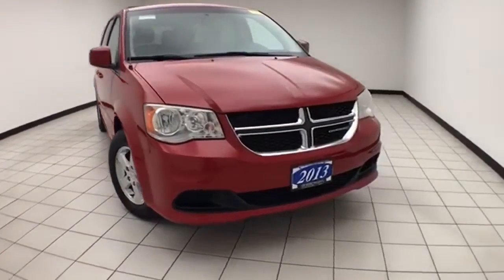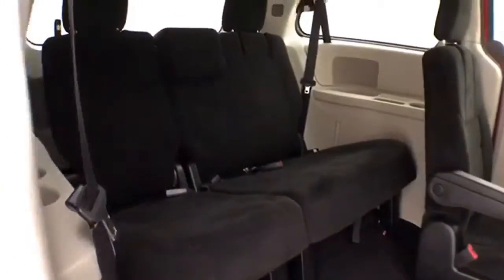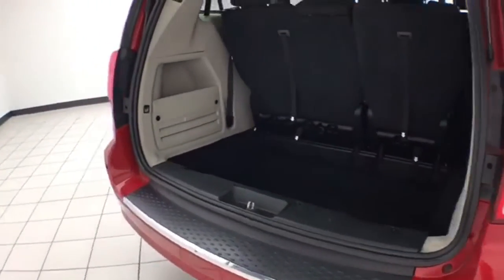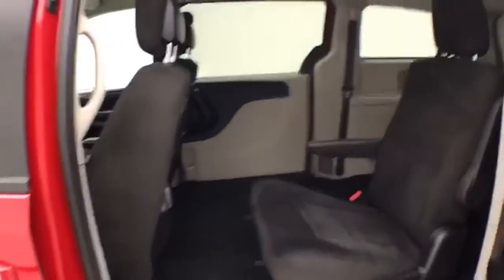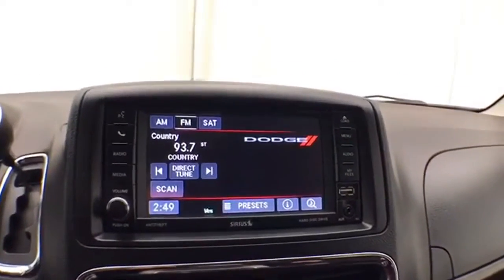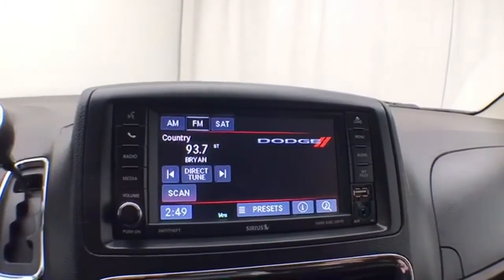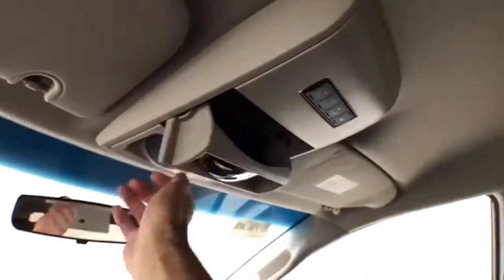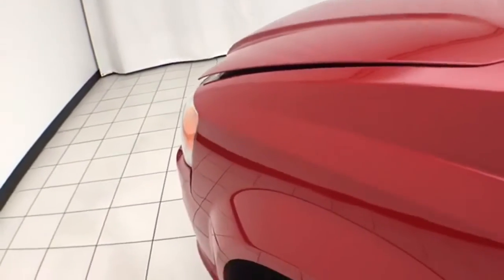Used 2013 Dodge Grand Caravan Oshkosh WI Sheboygan, WI B9969PA - SOLD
Year: 2013
Make: Dodge
Model: Grand Caravan
Trim: SXT
Engine: 6 Cyl. 3.6L
Transmission: Automatic
Color: Redline Two-Coat Pearl
Interior: Black/Light Graystone
Mileage: 110682
Stock #: B9969PA
VIN: 2C4RDGCG2DR637030
Redline 2 Coat Pearl 2013 Dodge Grand Caravan SXT Accident Free History, Local Trade, 7 Passenger Seating, 115V Auxiliary Power Outlet, 2nd Row Overhead 9 VGA Video Screen, 2nd Row Overhead DVD Console, 40GB Hard Drive w/28GB Available, 6 Speakers, 6.5 Touch Screen Display, Audio Jack Input for Mobile Devices, Charge Only Remote USB Port, High Definition Multimedia Interface, Integrated Roof Rail Crossbars, ParkView Rear Back-Up Camera, Power 2-Way Driver Lumbar Adjust, Power 8-Way Driver Seat, Power Adjustable Pedals, Power Convenience Group I, Power Liftgate, Radio: Uconnect 430 CD/DVD/MP3/HDD, Single DVD Entertainment, SIRIUS Satellite Radio, Super Console, Wireless Headphones.Three dealerships two locations, one goal to be your dealer! At Sheboygan Chevrolet Chrysler, we walk it, with pride! Our Sales personnel are non-commissioned, which means we pay their wages, not you! Sheboygan Chevrolet Buick GMC Cadillac in Sheboygan, WI, also serving Green Bay, Wausau, Madison, WI and Milwaukee, Appleton, WI, is proud to be an automotive leader in our area. Since opening our doors, Sheboygan Chevrolet Buick GMC Cadillac has kept a firm commitment to our customers. We offer a wide selection of vehicles, and hope to make the car buying process as quick and hassle free as possible.Awards: * 2013 IIHS Top Safety Pick Reviews: * If features-per-dollar, power and fuel economy are more important than styling and best-in-class resale value, the 2013 Dodge Grand Caravan makes a very tempting prospect. Source: KBB.com * Versatile rear seating configurations; inviting cabin; capable handling; affordable base price. Source: Edmunds

Address:
3400 South Business Drive